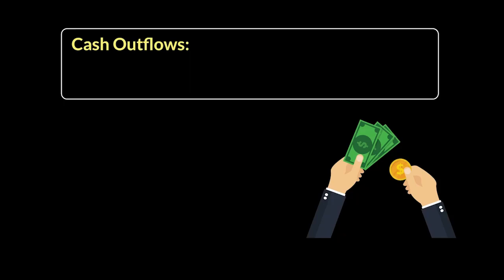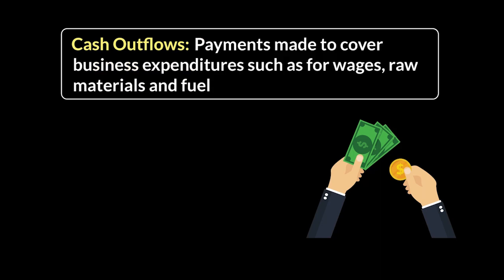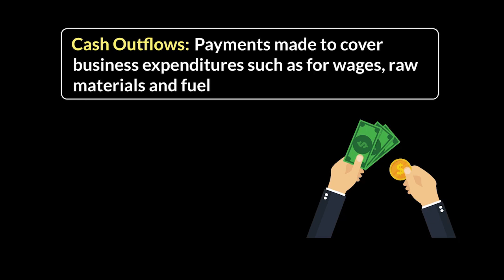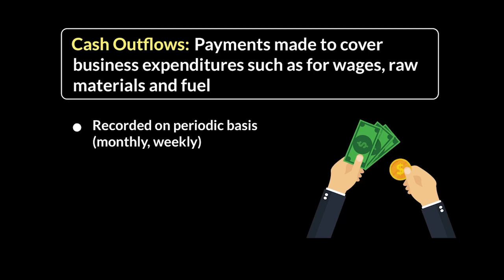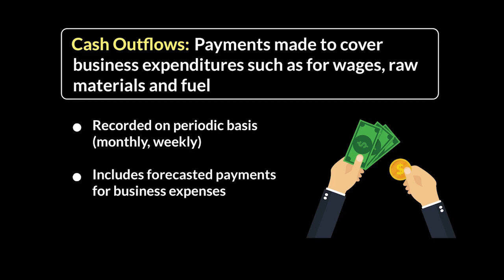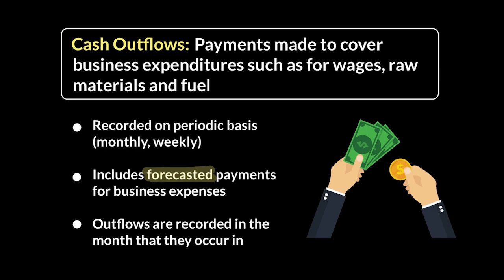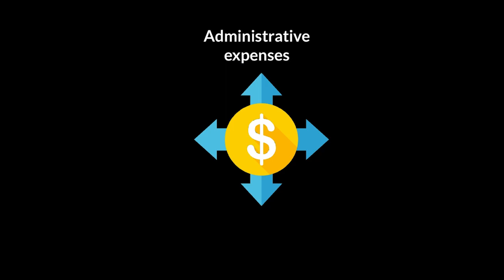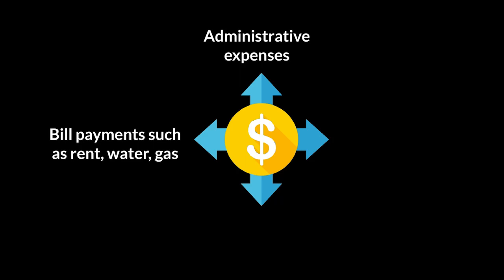Forecasting Cash Outflows | Forecasting and Managing Cash Flows | A Level Business 9609